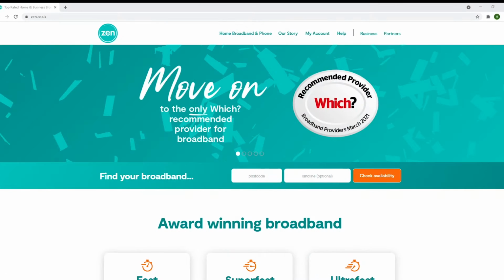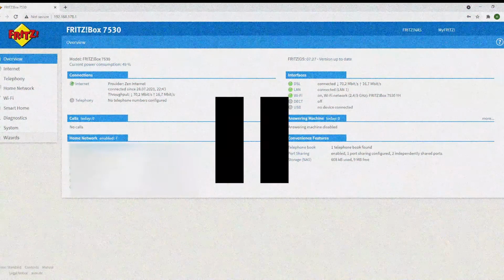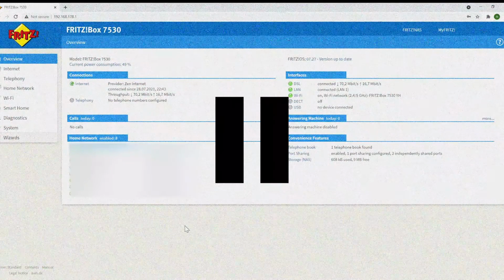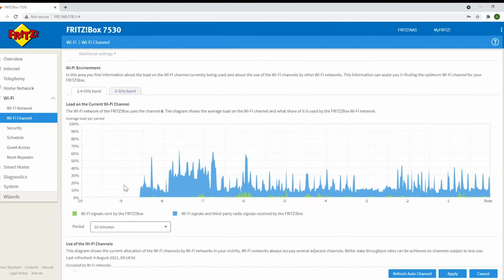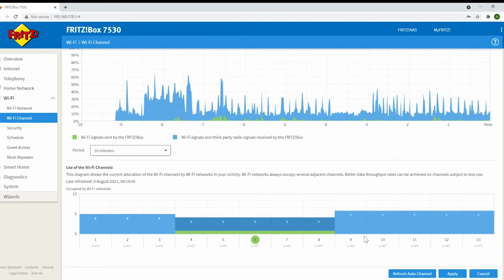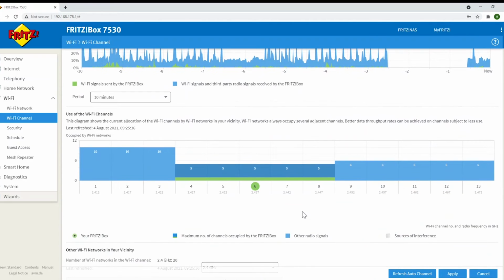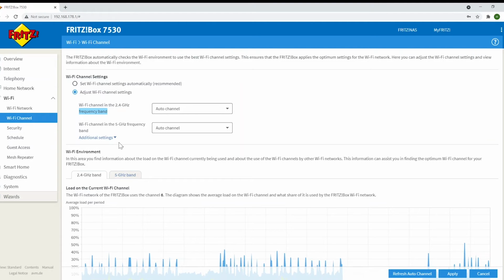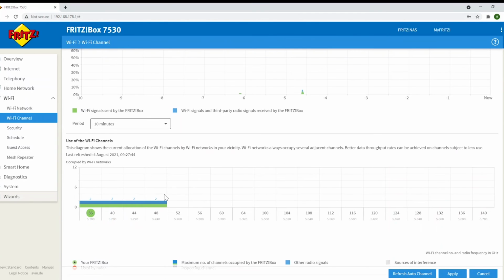How to Perform WiFi Diagnostics - Router Settings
In this video Paul will be continuing to discuss what WiFi diagnostic checks you can do to ensure your Fritz!box 7530 is setup to avoid interference caused by other WiFi devices..

You may need to complete these checks if you are experiencing buffering or drops in connection over WiFi.

As with all of these check its a good idea to have a pad and paper to hand to make notes of any steps you complete should you need to refer back to them later.

0:00 Intro
0:32 Logging into the interface / GUI
1:01 Fritz!box interface / GUI
1:45 WiFi Channels
3:42 Manual Adjust WiFi Channel